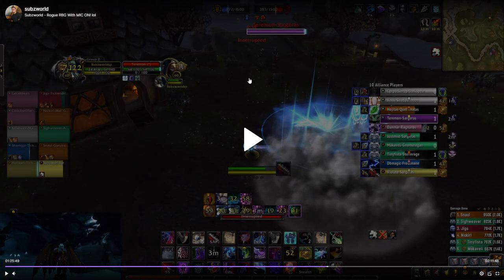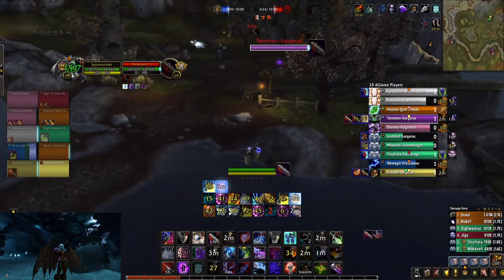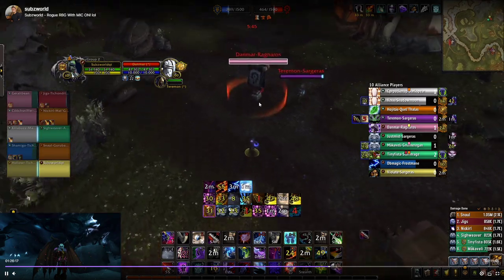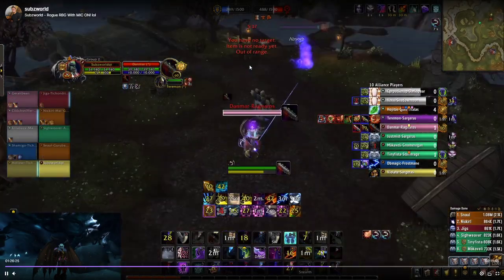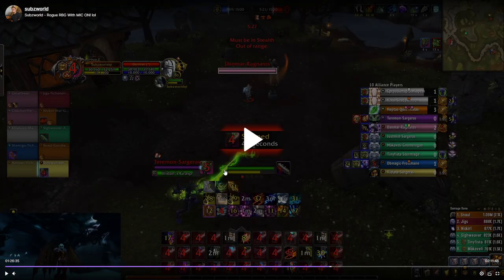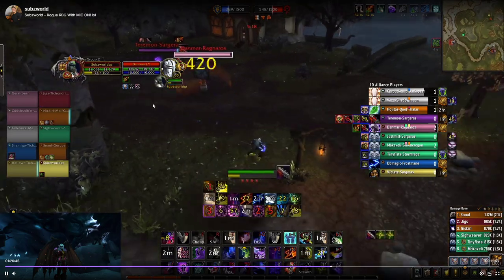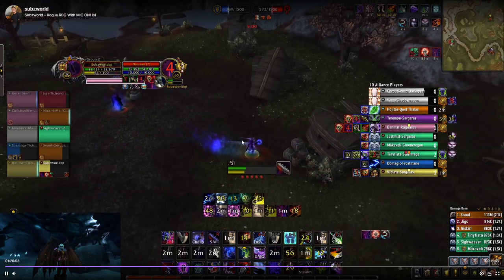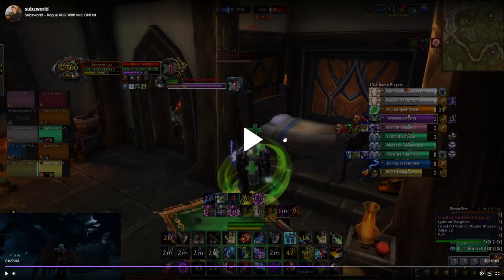How to Cap / Defend: Demon Hunters